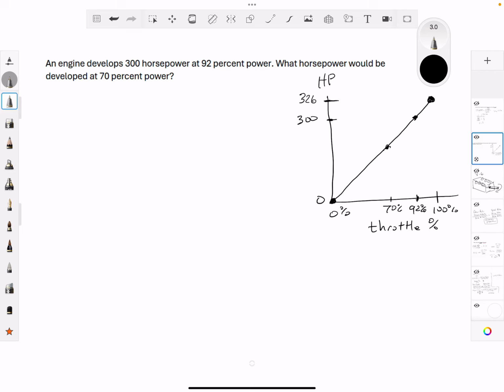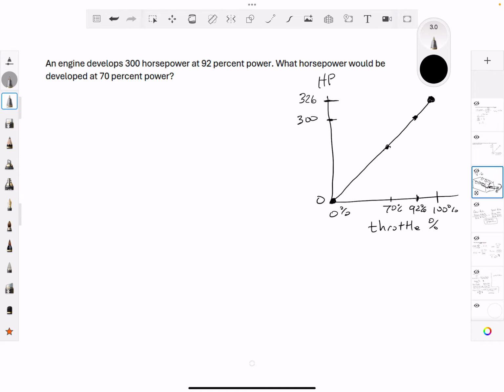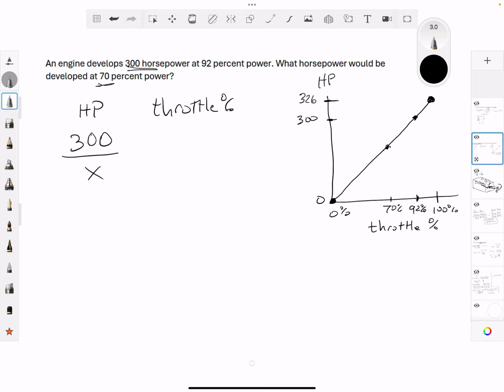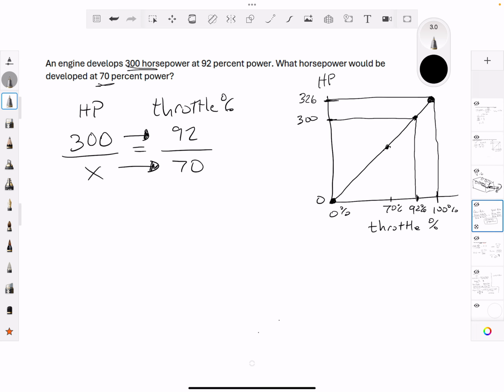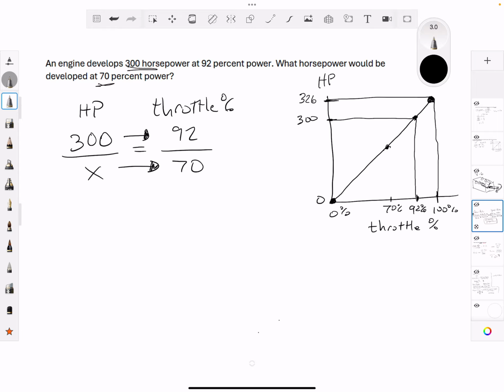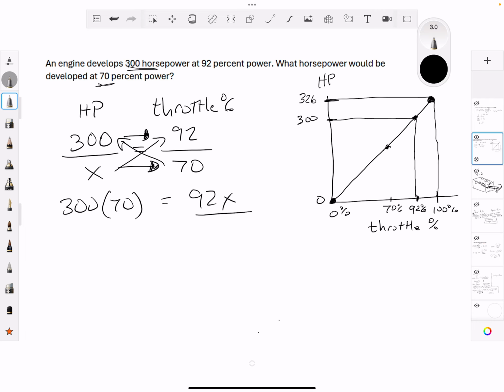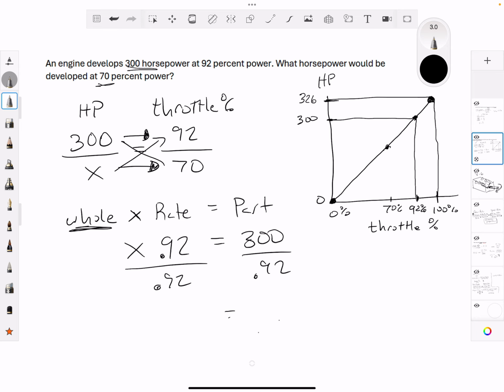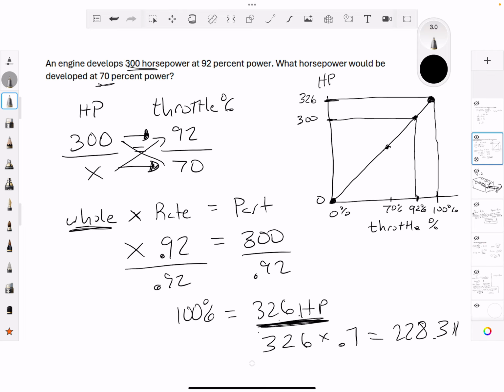Project 1 Question 11